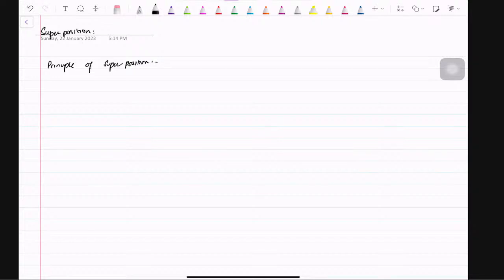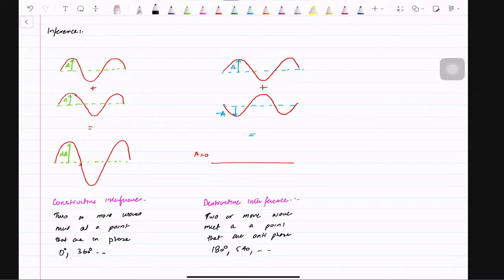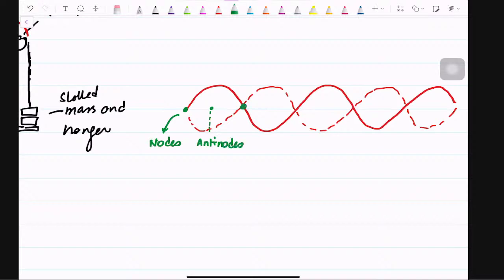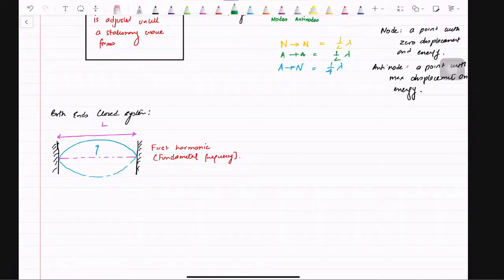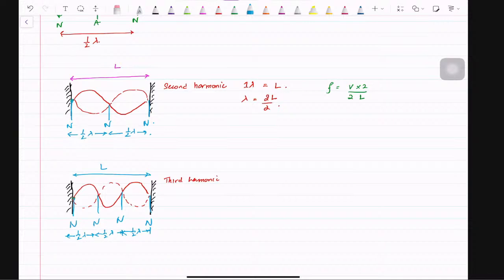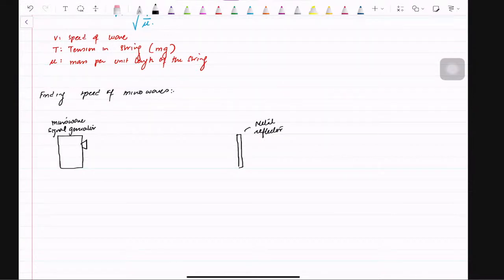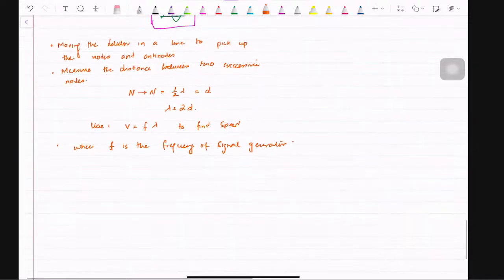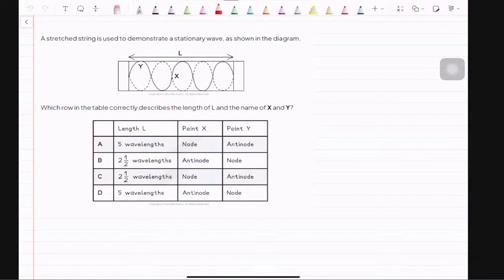[Lecture 6] Waves Unit 2 Edexcel